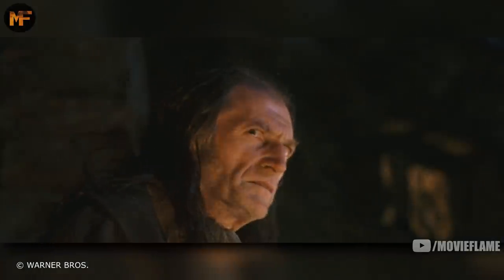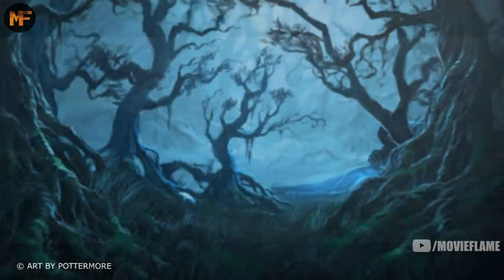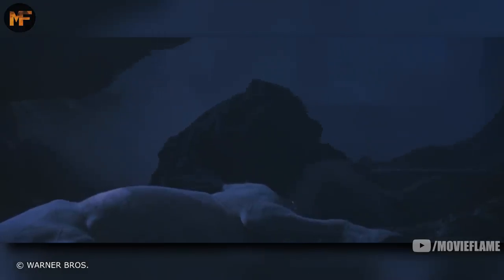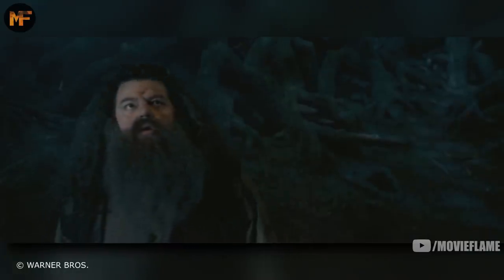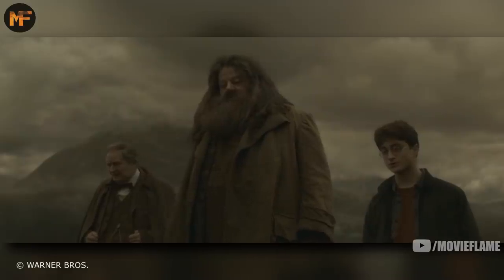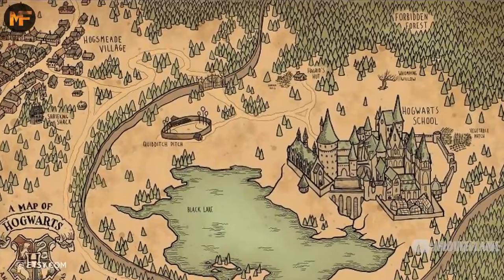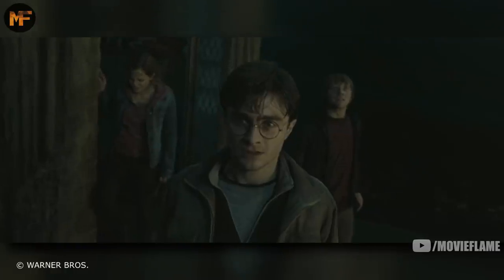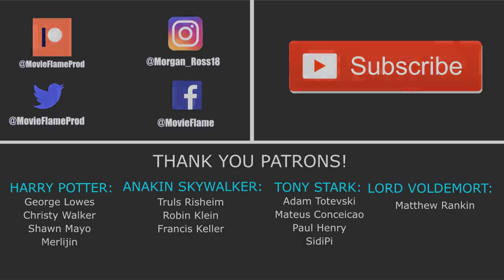Everything You Need to Know About the Forbidden Forest (History Of)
All third party product and company names are trademarksTM or registered ® trademarks of their respective holders.

Wherever a third party holds copyright in images, logos and other content presented or displayed on the MovieFlameTM website, the copyright remains with that party.
MovieFlame LLC does not purport to own this content nor does it purport to provide users with permission to use the content.
MovieFlame LLC has made all reasonable effects to clearly label material where the copyright is known to be owned by the third party.
Furthermore by presenting or displaying this content MovieFlame LLC is not affiliated with these third parties, nor does not guarantee, approve, or endorse the information or products available from these third party vendors and websites.